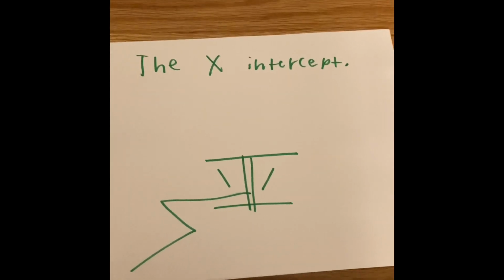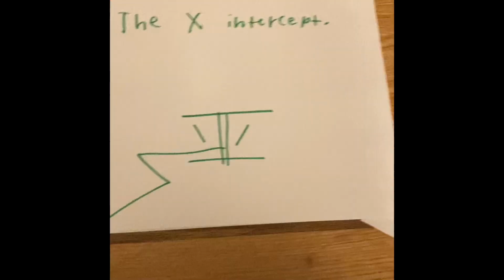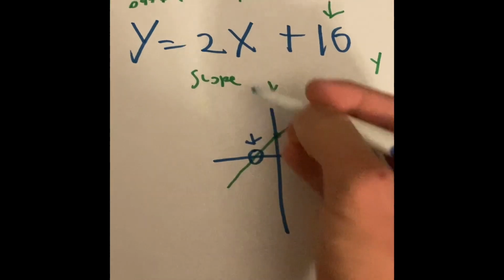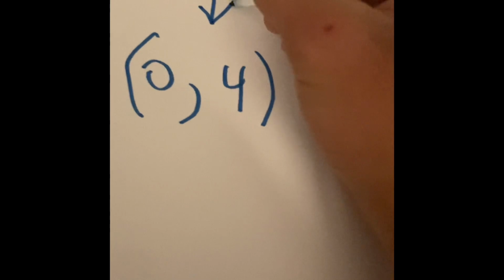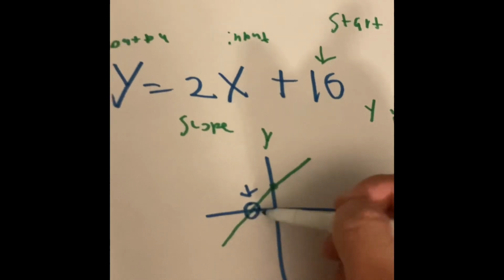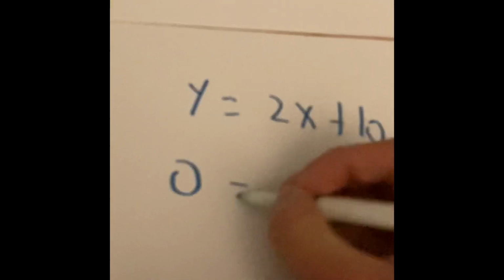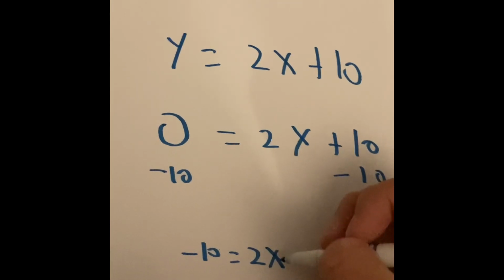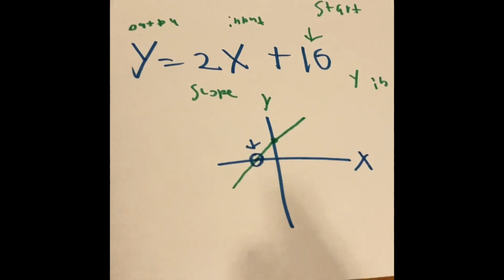The x intercept